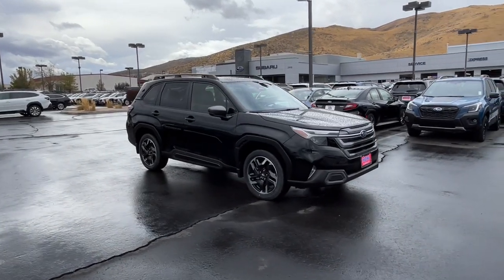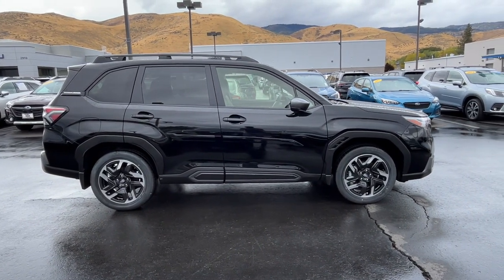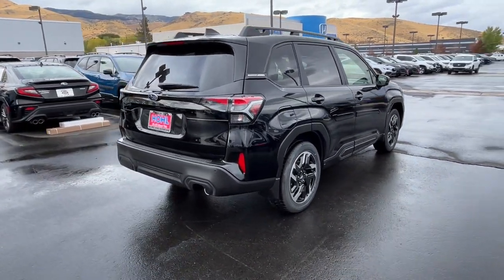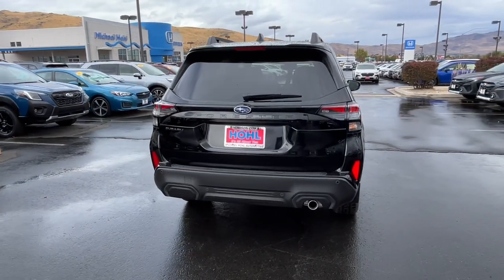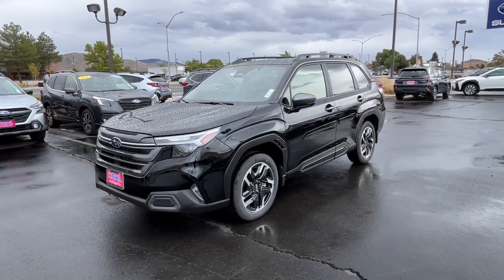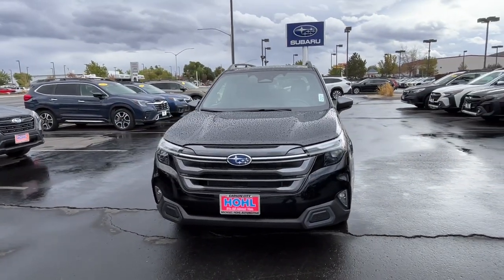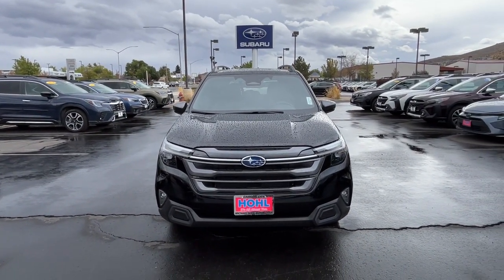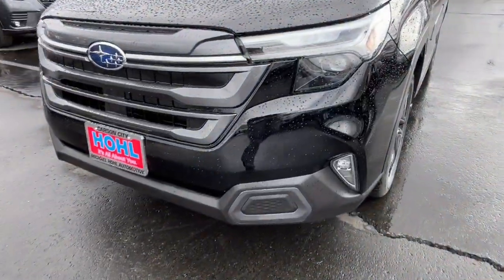2025 Subaru Forester Limited NV Carson City, Reno, Lake Tahoe, Northern Nevada, Susanville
New 2025 Subaru Forester Limited available at Michael Hohl Subaru located in 2910 S Carson St, Carson City, NV, 89701. Servicing the Carson City, Reno, Lake Tahoe, Northern Nevada, Susanville area.

You're gonna love the  2025  Subaru Forester. Enjoy a tour of this Subaru Forester, the compact SUV that's relaxing to drive. Spacious and refined, this crossover offers desirable safety and connectivity features at a surprisingly affordable price. The following are some of this vehicles highlighted options: Heated Steering Wheel
, Apple Carplay®/Android Auto®, Pre-Collision System, Intelligent Auto on/off High Beams, Lane Departure Warning, Panoramic Roof, All Wheel Drive, Keyless Entry, HANDS-FREE LIFTGATE, Navigation System. This Forester is the perfect blend of comfort and capability. See for yourself when you take it out for a test drive. Our professional staff looks forward to giving you excellent service!